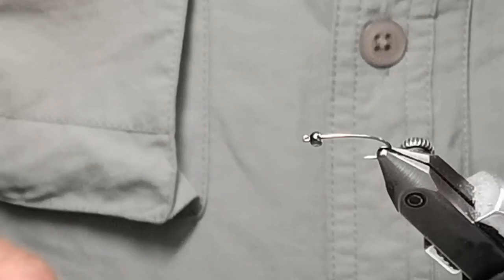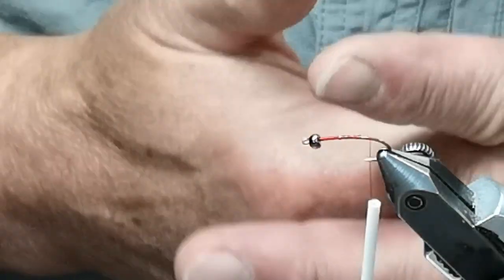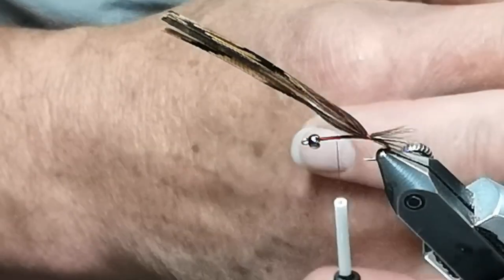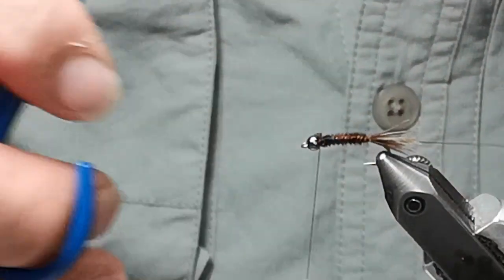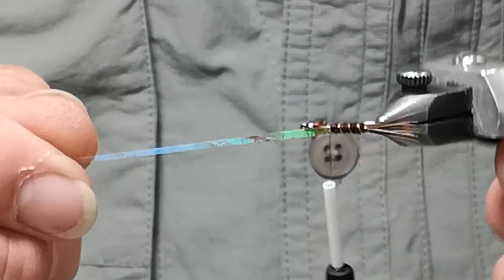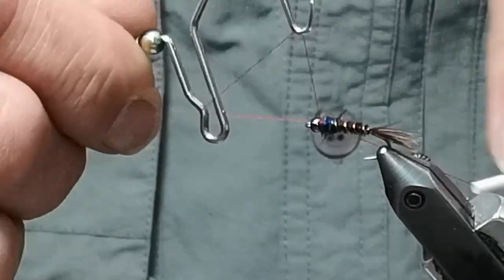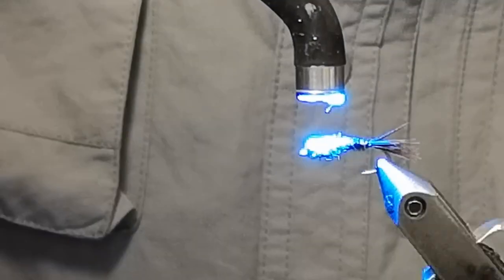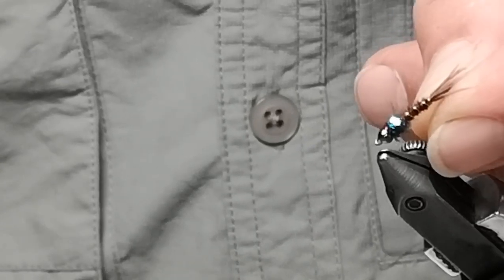Long Shank Pheasant Tail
This pattern imitates a “swimmer” mayfly.  The clingers and crawlers are short body mayflies found on rocks, while swimmers and burrowers are the long body mayflies.   Swimmers can swim quite fast, and when they are about to hatch they swim to the surface. This long body fly is productive when fished with bump and tug motions in back eddies. Visit us on WeSportFish.com and FaceBook to learn more!